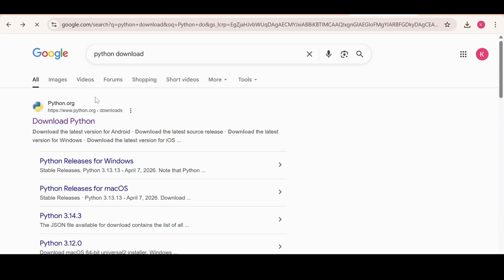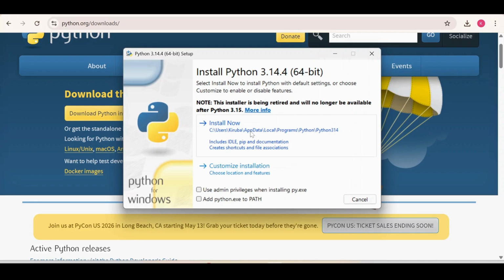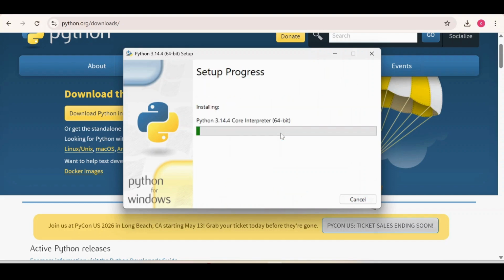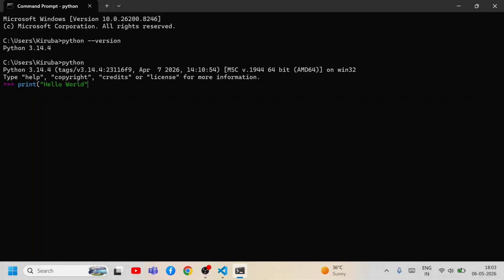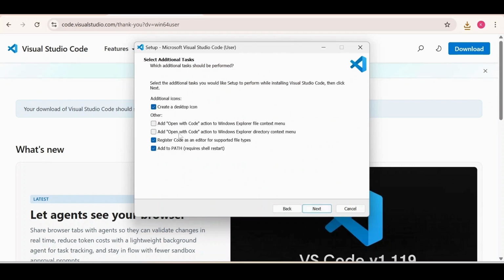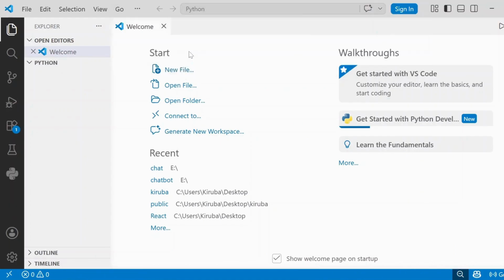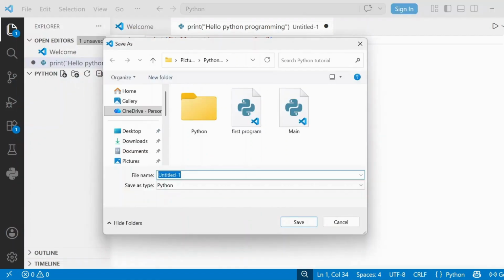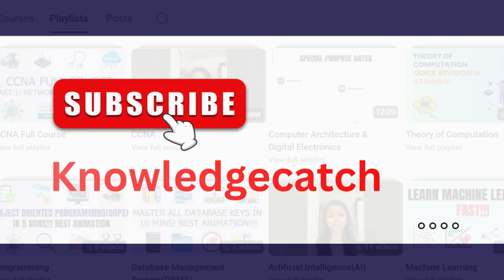How to Install Python & VS Code | Python for Beginners #2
Learn how to install Python and Visual Studio Code (VS Code) and run your first Python program in this beginner-friendly tutorial.

In this second video of our Python Programming series, we move from theory to hands-on coding. You will learn how to download and install Python, configure it correctly, set up VS Code, and write and execute your first Python program.

What you'll learn:

* Why you should add Python to PATH
* How to check your installed Python version
* How to use Python from the Command Prompt
* How to write your first "Hello World" program
* How to download and install Visual Studio Code
* Why VS Code is useful for Python programming
* How to create and save a Python file
* How to run Python code in VS Code
* How to view your program output in the terminal

Timestamps:

00:00 Introduction
00:27 Downloading Python
01:11 Installing Python
01:19 Adding Python to PATH
01:53 Checking the Python installation
02:15 Running Python from Command Prompt
02:24 Your first Hello World program
02:35 Downloading Visual Studio Code
02:55 Installing VS Code
03:21 Why use VS Code?
03:48 Writing Python in VS Code
04:07 Saving your Python file
04:30 Running your Python program
04:45 Checking the output
04:50 Congratulations and next steps
05:10 Like, Share and Subscribe

This tutorial is designed for complete beginners, so no previous programming experience is required.

If you are starting your Python journey, follow the series step by step and you'll gradually build the skills needed to create real Python programs and projects.